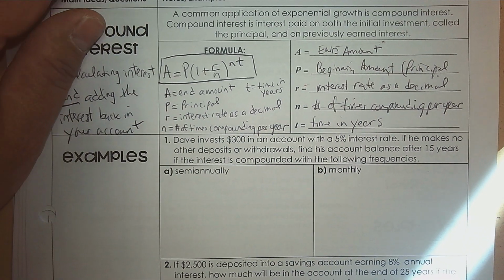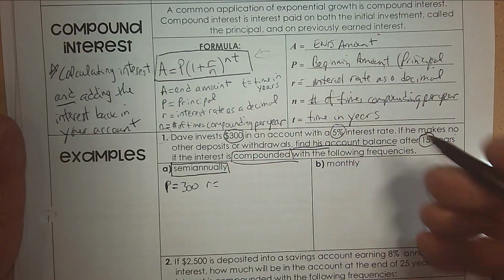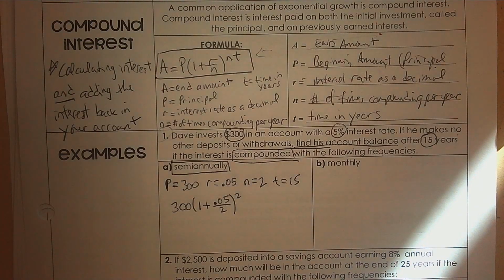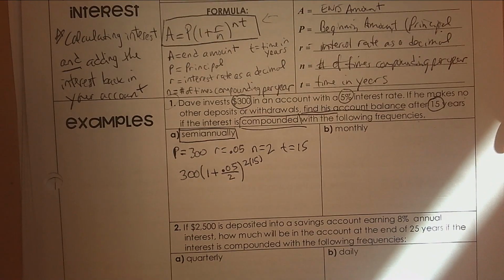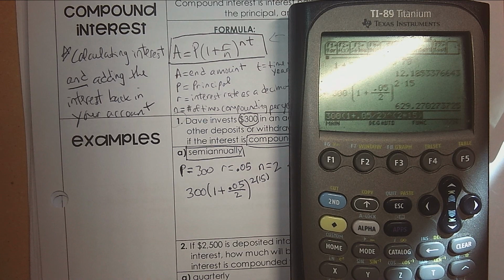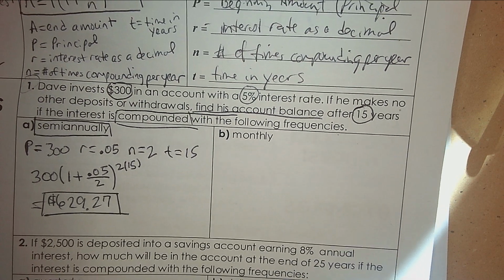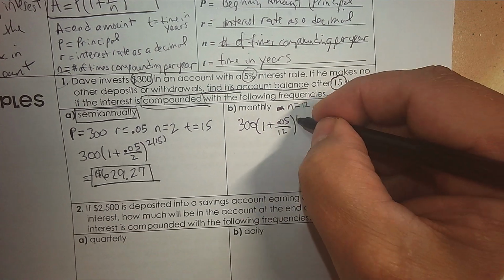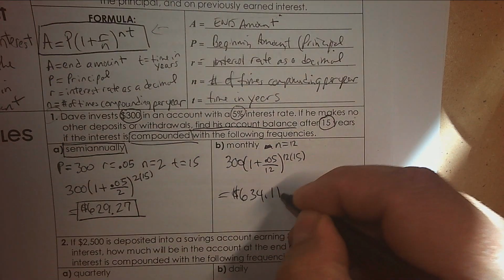Lesson on Compound Interest Part 1